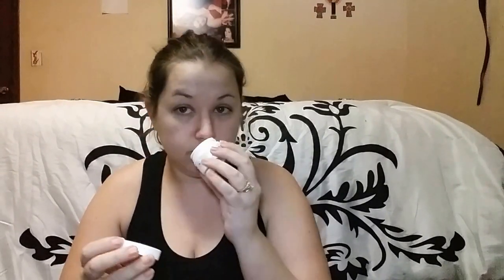Target Beauty Box Unboxing Dec. 2016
Target Beauty
 $10/bi-monthly for beauty products.

 $10/month for 5 beauty products and lifestyle extras.
 $10/month for 5 beauty products.
 $5/quarter for beauty products.
*Target Beauty
 $13.95+shipping/month for gaming & lifestyle items.

∞FAQs∞
*I use MagicLinks for all my ready-to-shop product links.